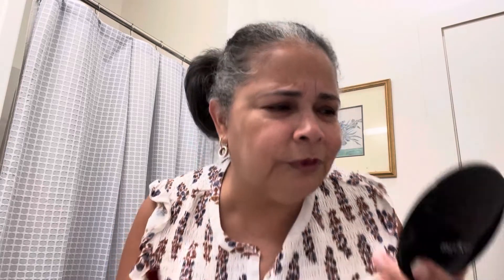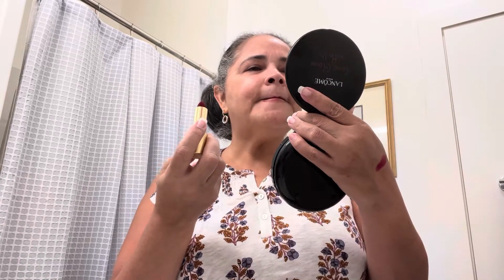Lisa Eldridge New Collection Lipstick Velvet Duchess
Hi Friends…

Today video is me using the new collection of Lisa Eldridge lipstick.

Lipstick name is Velvet Duchess

The lipstick feel smooth on the lips, I did not feel no pulling or drying when applying the lipstick.

Please stop by her YouTube channel by tapping link below for you can see her video of her explaining how n details off her new collection.

Blossom like a Butterfly or a Flower